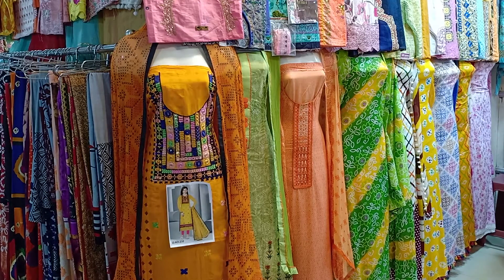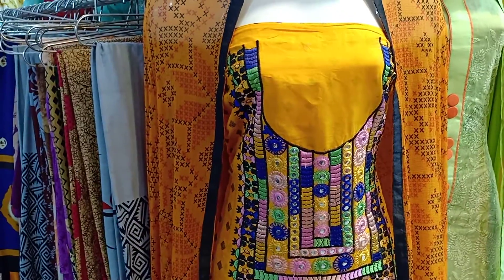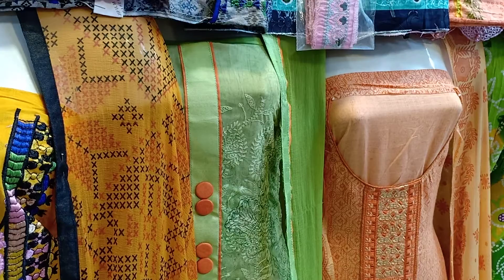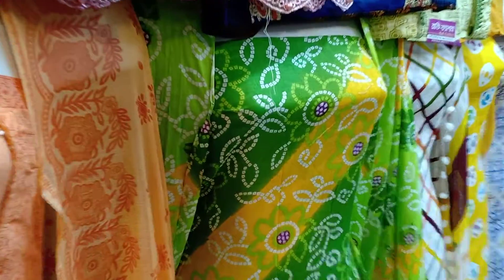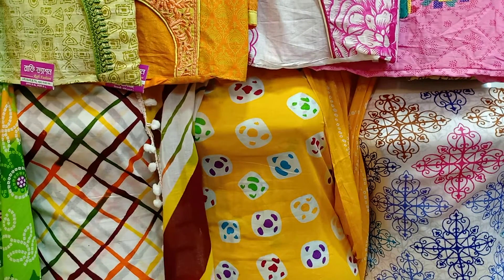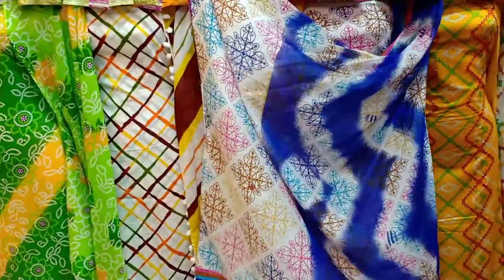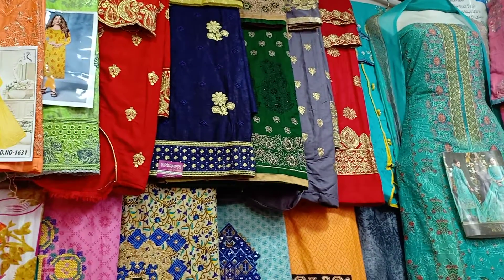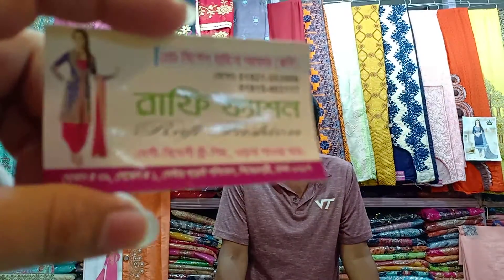Colorful cotton collection by Rafy Fashion. Rafi Fashion at Center point shopping Mall